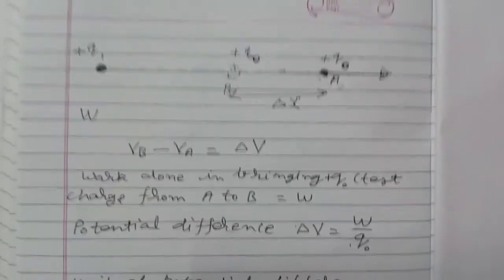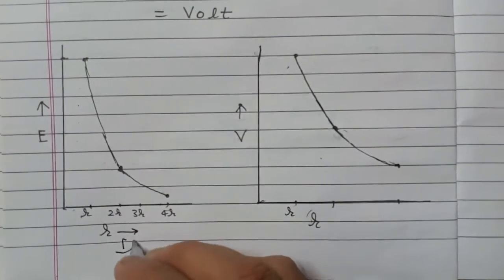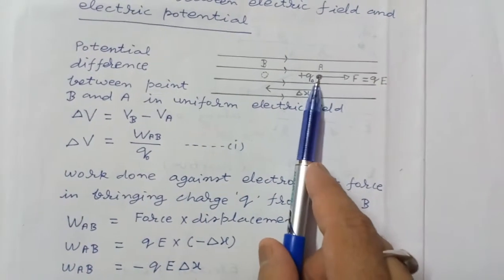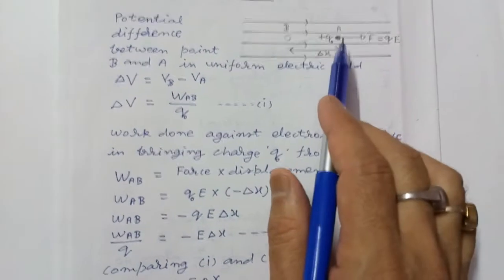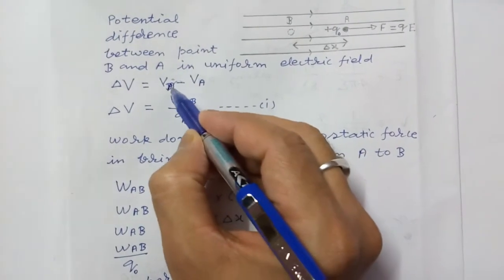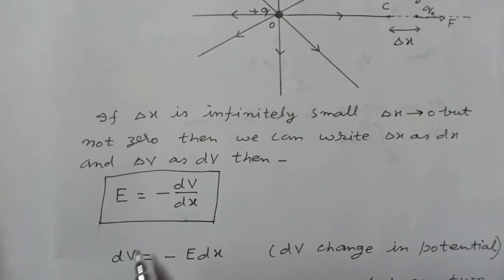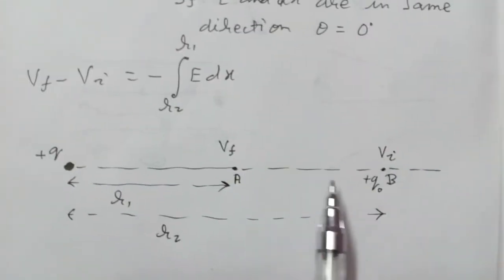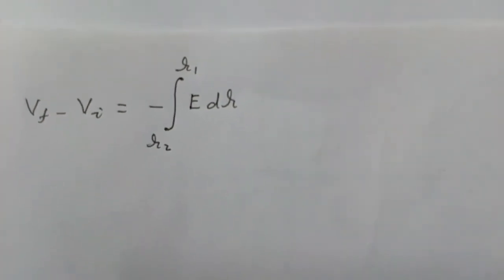Electric potential ,Electric Field Strength and Potential Class 12 -Physics (Hemant Shukla) #16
Derivation of formula for relation between Electric Field Strength and Potential ,
Potential gradient,  E= -dv/DX.